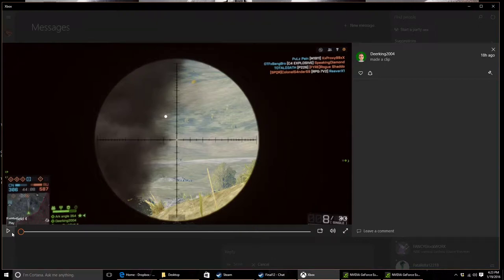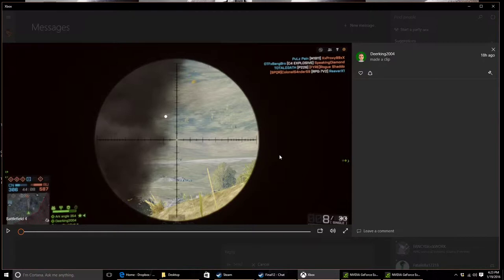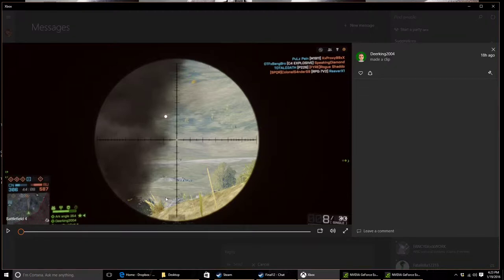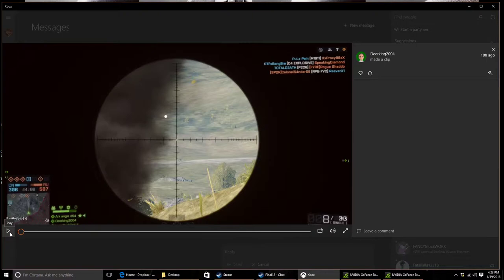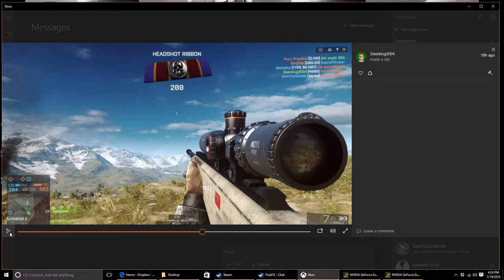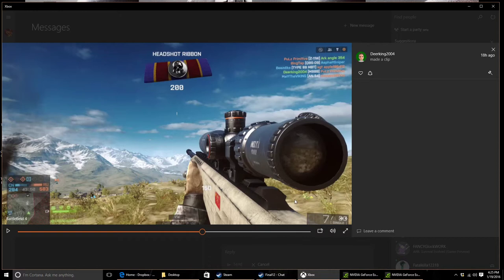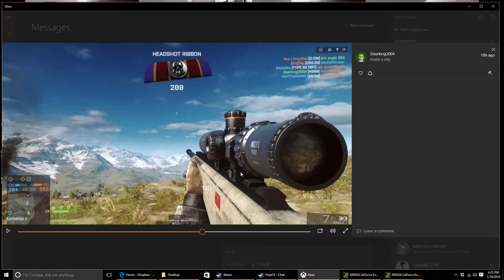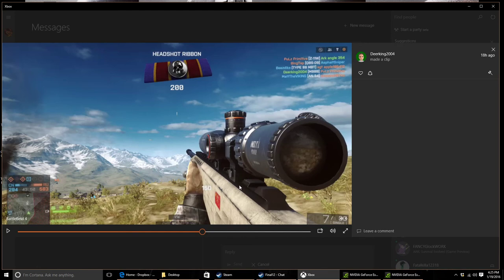Xbox One BF4 Deerking2004 "Play of the Week"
This video may very well take the gold for any headshot in BF4 that I've ever seen. I commend your marksmanship DeerKing and keep splitting domes my friend!